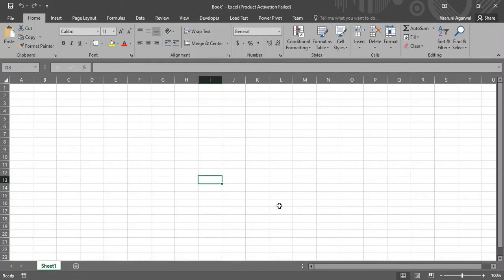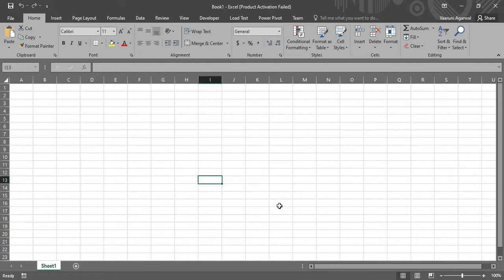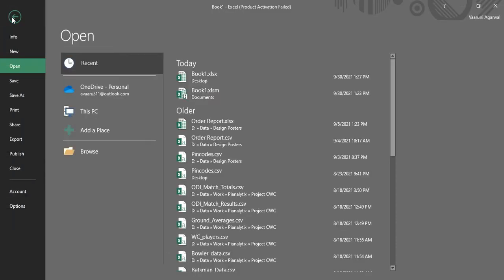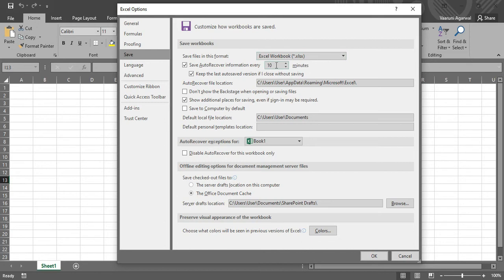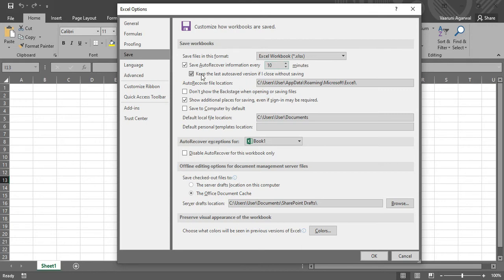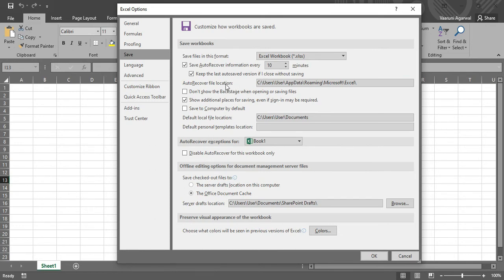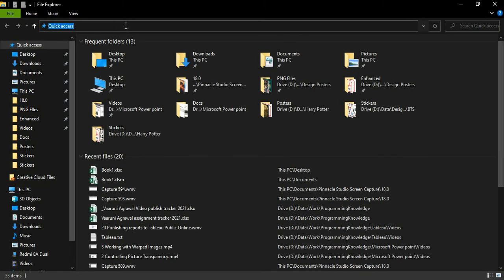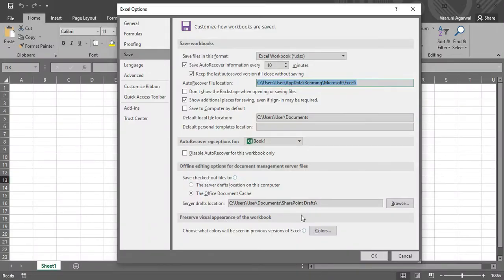How to Recover Unsaved Excel file or Restore its Previous Version | How to recover an Excel file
In this MS Excel video, we will see that how can we work with Auto Saving and Recovery paths and options in MS Excel.  Working with Auto Saving and Recovery paths and options in MS Excel